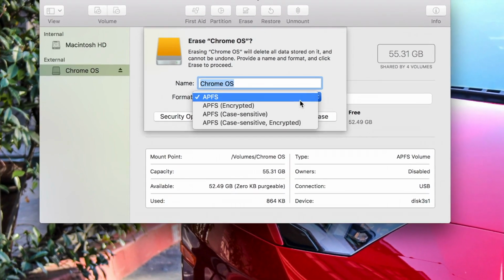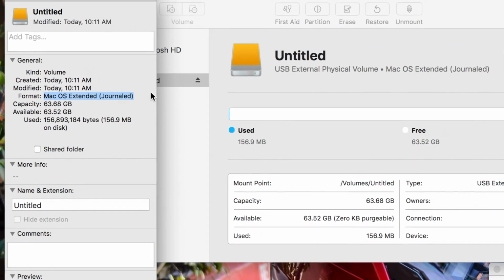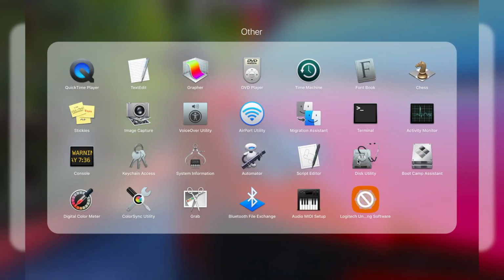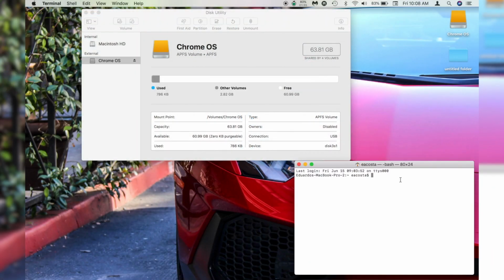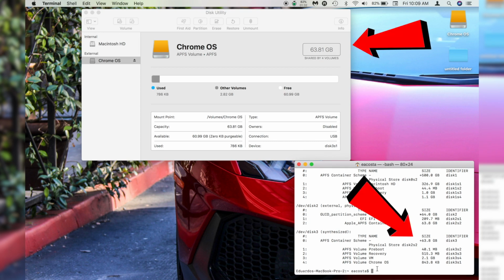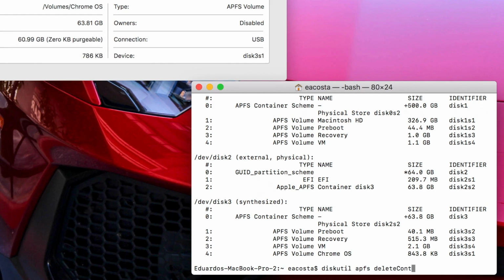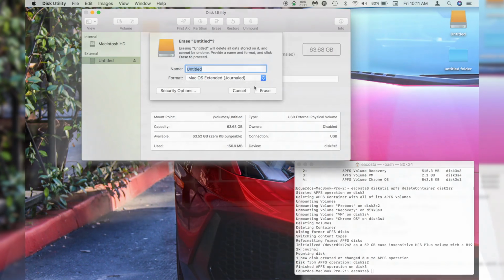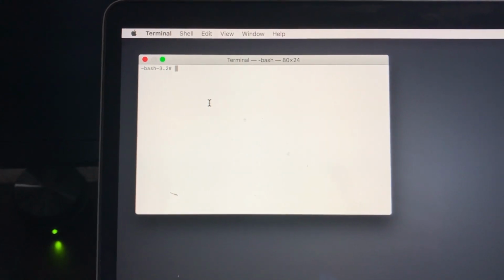Partition APFA back to Mac OS Extended Journaled (HFS+)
Step Guide

1. Launch Disk Utility (located in the rocket app launcher or can be typed in and searched on the top right magnifier)

2. Select the drive you are trying to partition and remember the capacity storage amount that it has.

3. Lunch the terminal application

4. In the terminal enter:  diskutil list

5. Look for the disk storage drive that matches the same information as the one shown in the Disk Utility app that you are trying to partition

6. Once found, follow whats on the same row and look for Apple_APFS Container. Remember the disk name under the identifier.

7. Then enter in the terminal:
diskutil apfs deletecontainer

8. then enter the disk identifier name.  so it should look something like this.

diskutil apfs deletecontainer disk2s2

9. once you hit enter, that's it you are done.

-Camera-
Canon EOS Rebel T5i

-Computer-
2016 Apple MacBook Pro

Amazon free 30 day prime trial:

Premiere Pro
Photoshop
Lightroom

Music. Thank you, Lakey Inspired
Check Him Out: